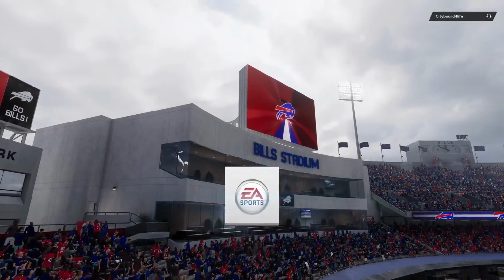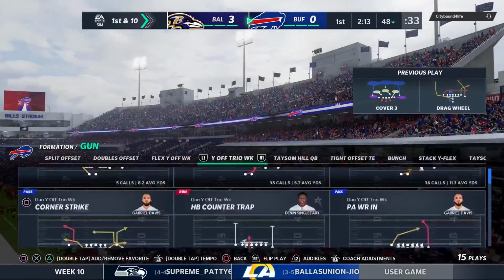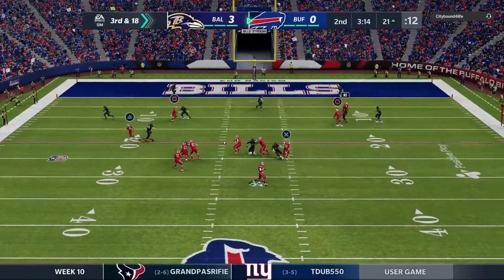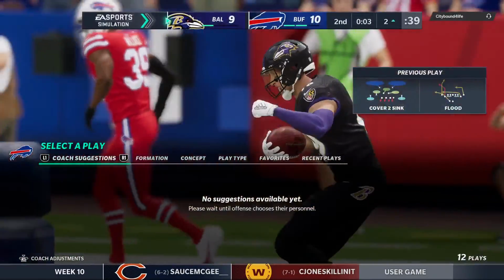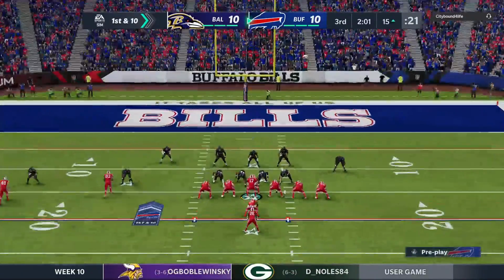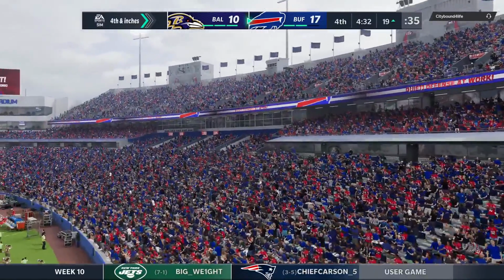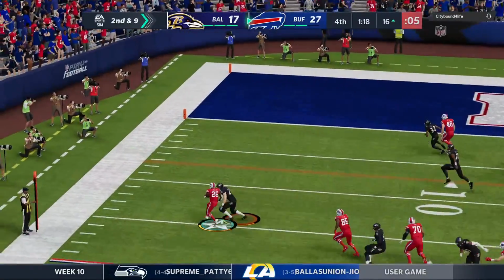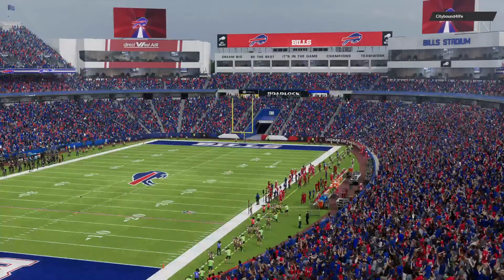Die Hard Bills vs Ravens